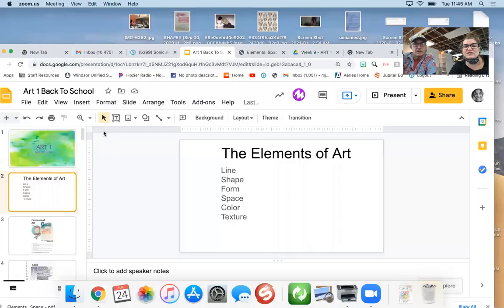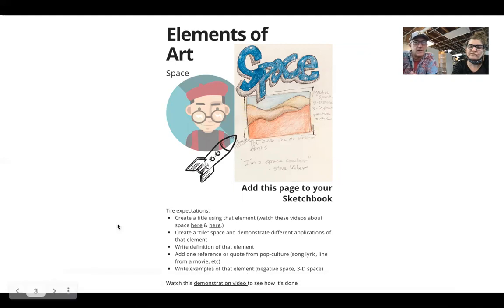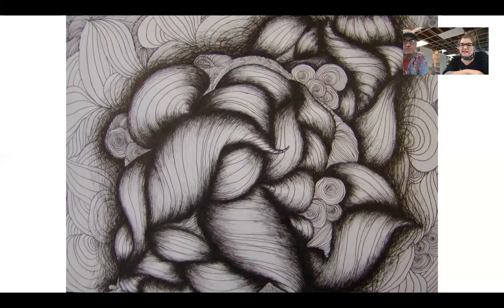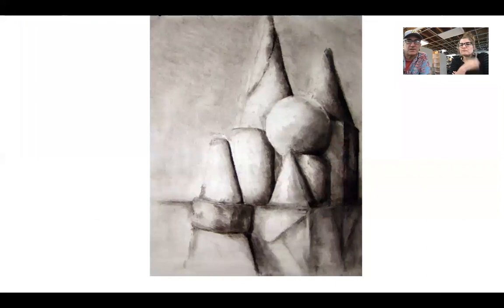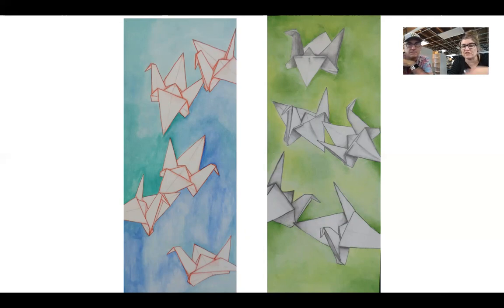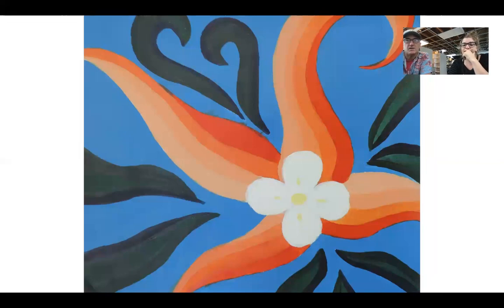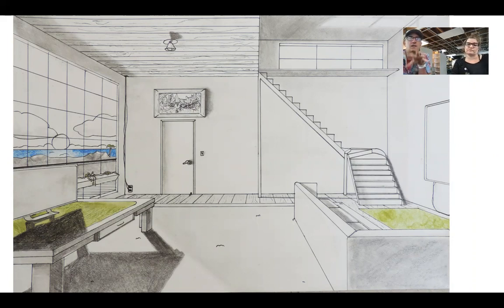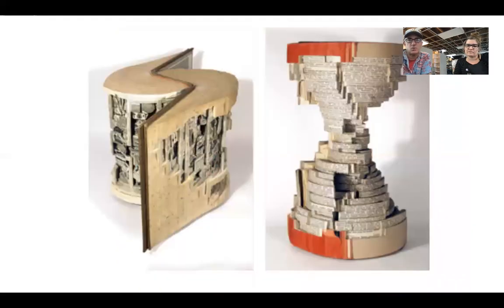ART 1 BACK TO SCHOOL